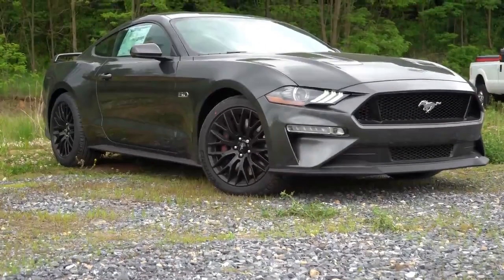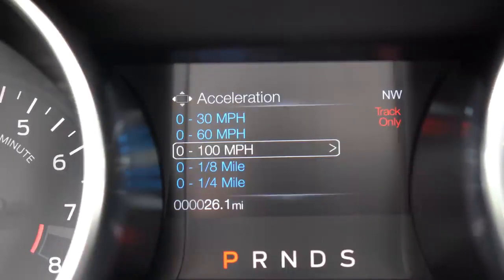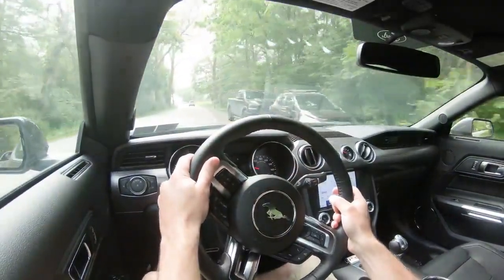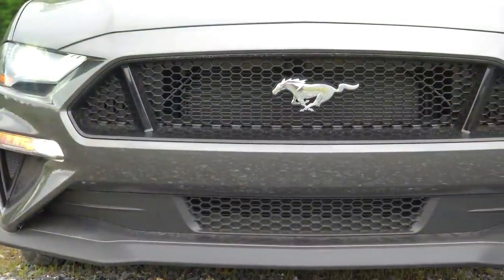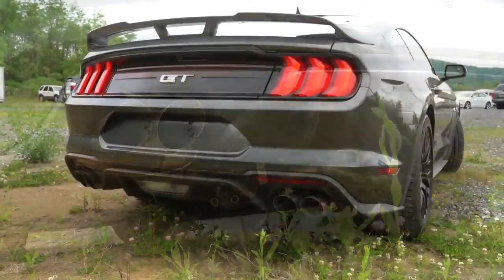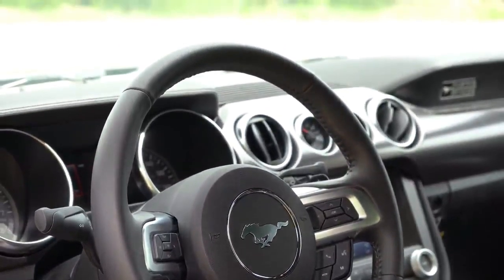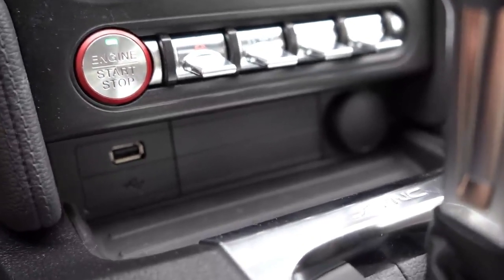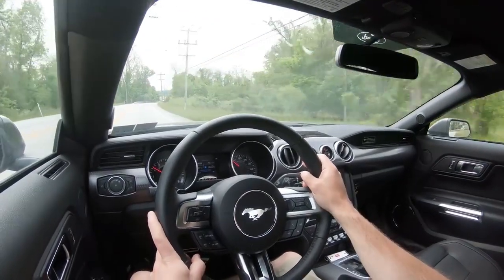2020 Ford Mustang GT Review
In this video I'll go for a test drive & completely review the NEW 2020 Ford Mustang GT! I'll go over what's NEW on the 2020 Ford Mustang GT as well as test out acceleration, paddle shifters, handling, braking, sound system, exhaust clip & much more!...
Big thanks to Gold Pony..